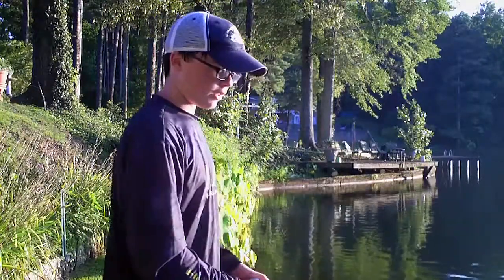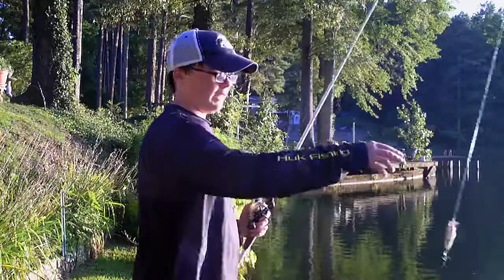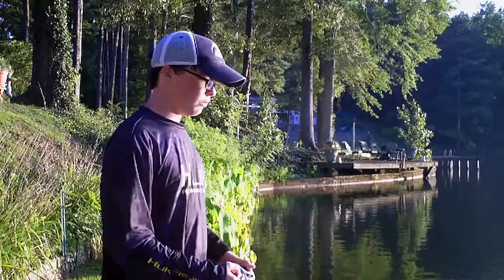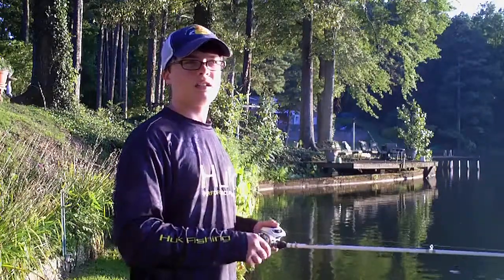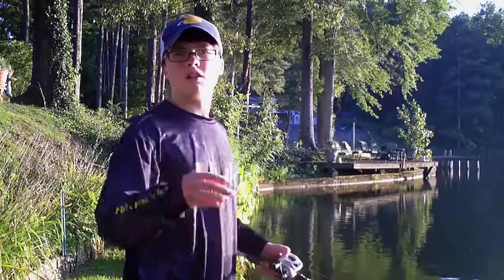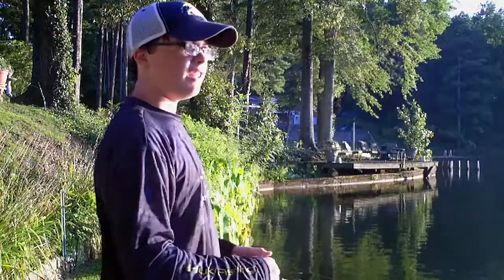HOW TO GET MORE BITES ON YOUR CRANK BAIT